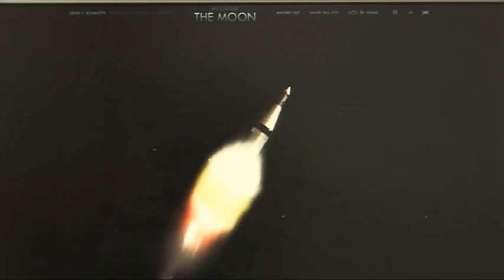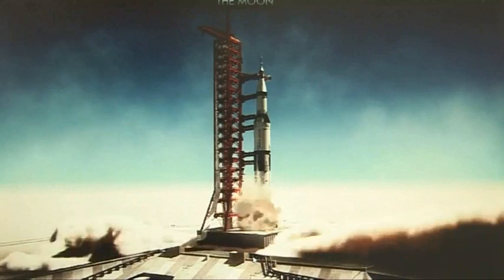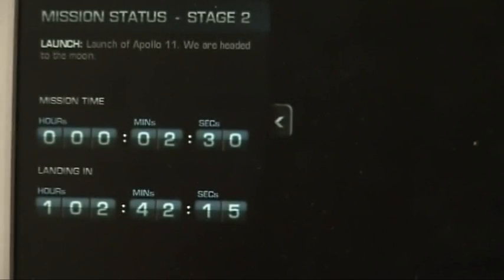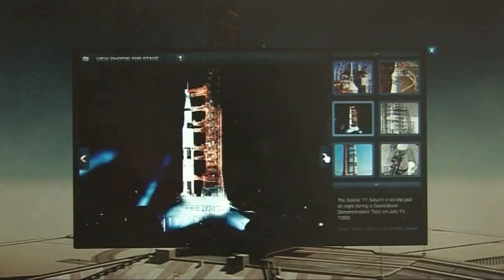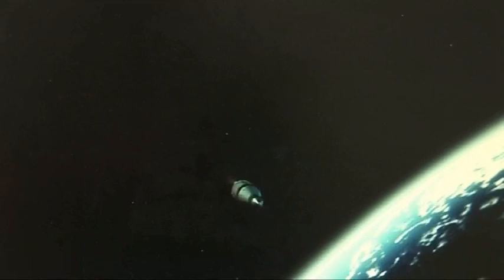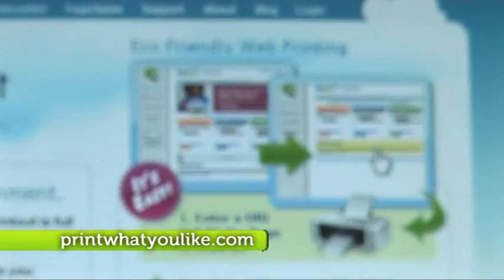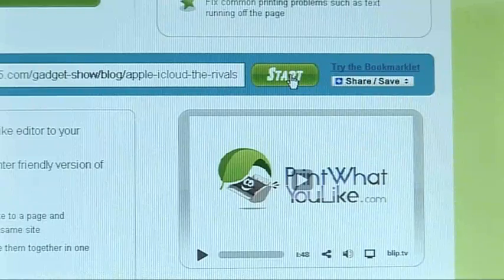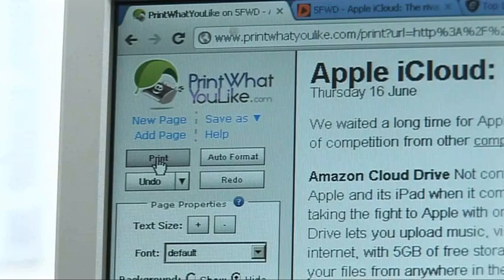The Gadget Show: Print What You Like & We Choose The Moon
Find out how to print what you like & relive the Apollo 11 Mission to the Moon with Pollyanna's websites of the week. There's more videos, news and reviews go